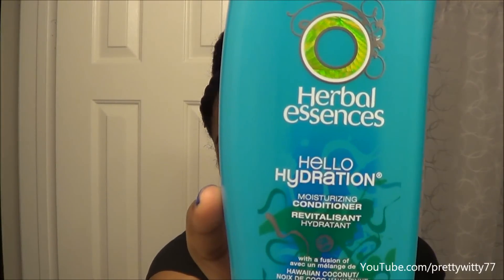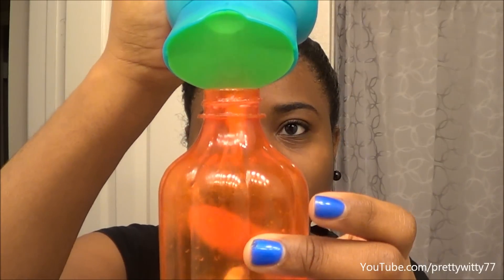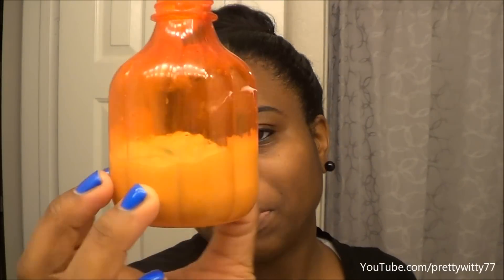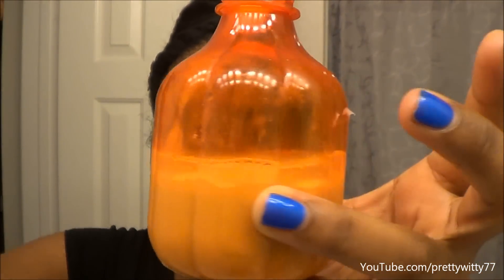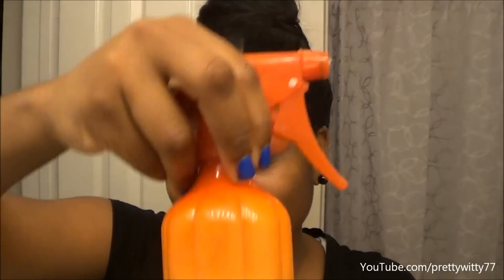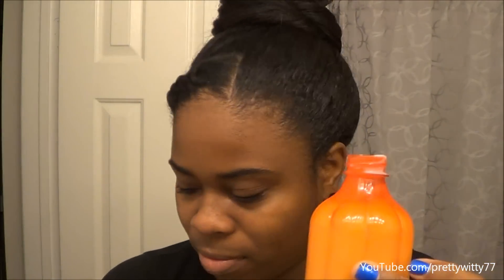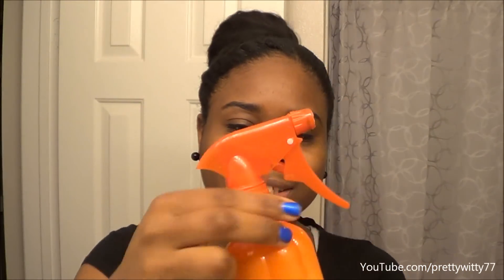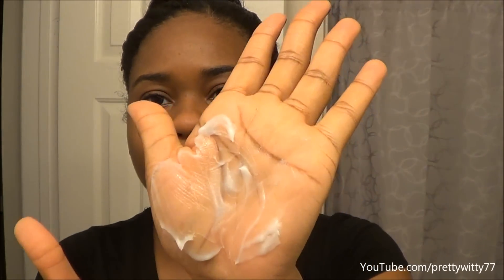How I Make My Moisturizer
Hello Hydration can be found a any drugstore, walmart, target, etc.
Vegetable glycerin can be found at whole food stores.

I've been using this mix for well over a year now. LOVE, LOVE, LOVE IT!

Whitney “Prettywitty”
P.O.Box 81353